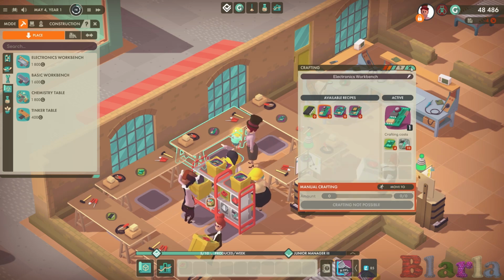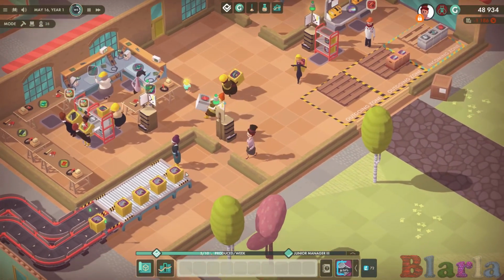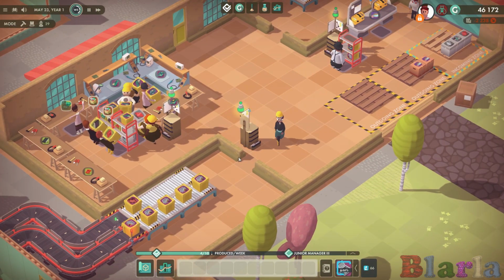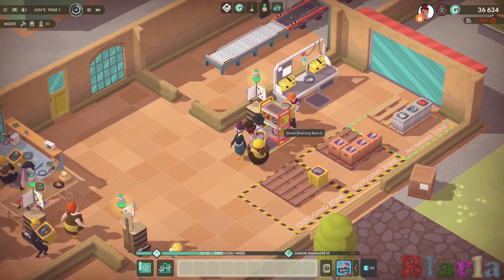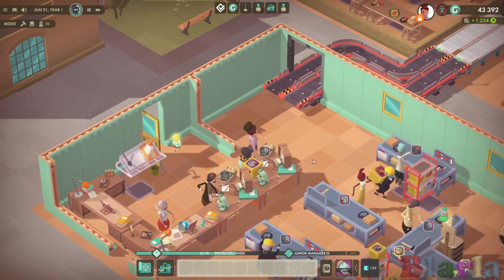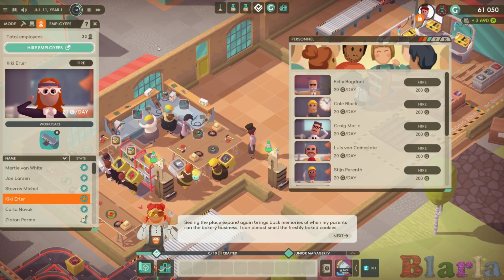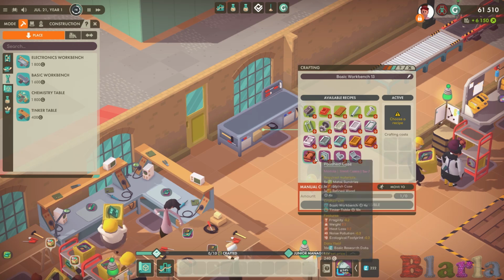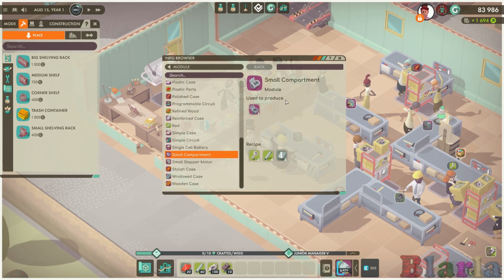🤖 Good Company #19 - Making Money (Merry-Go-Round)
For the first time, PeepCo SUCs are finally making a profit, but only just, in today's GoodCompany by @Chasing_Carrots.

Good Company is a tycoon management game about founding a robot manufacturing empire.  Grow your business; hire staff; automate production lines and optimise their output; invent new products and profit in an ever-evolving market.  Can you build a Good Company?

Psst: I didn’t mean it VIPs!  You Peeps are the coolest of all and the ones I truly love the most. 😘